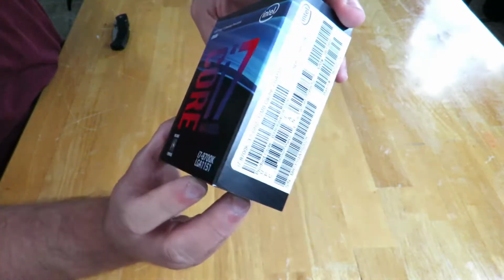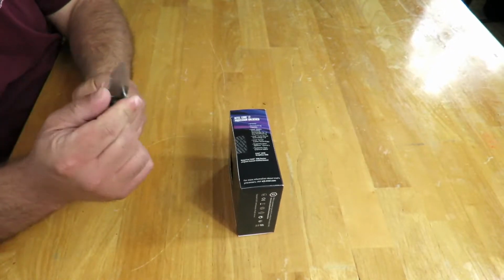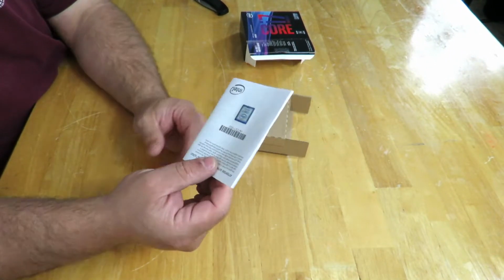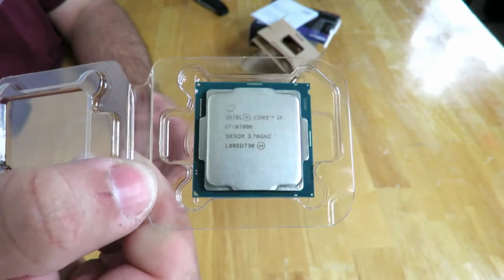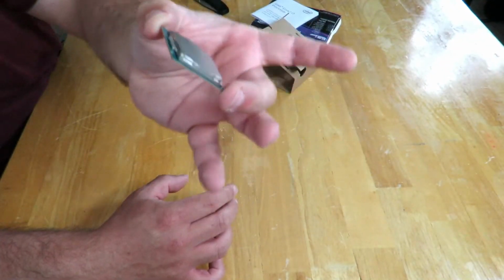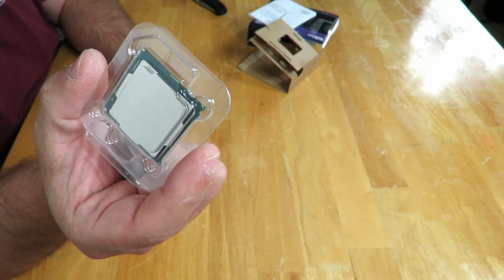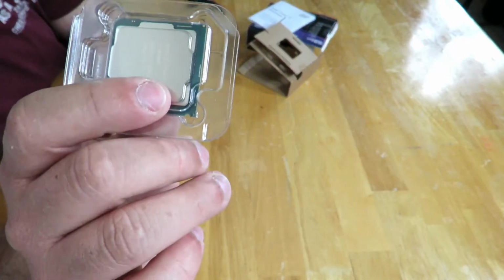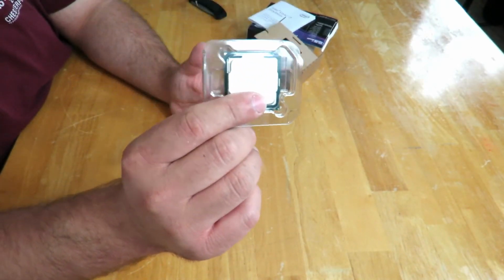Unboxing and Overview of the Intel Core i7 8700k Desktop Processor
Check out my unboxing and Overview of the Intel Core i7 8700k Desktop Processor.
Check it out on Amazon

Using this link will help the channel grow to bring you more..

buy from our link and help our channel.